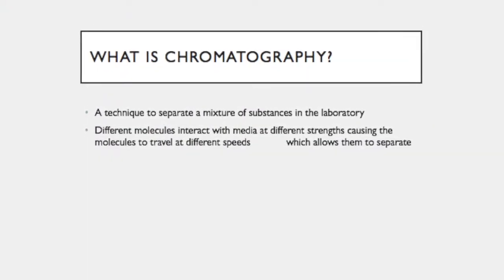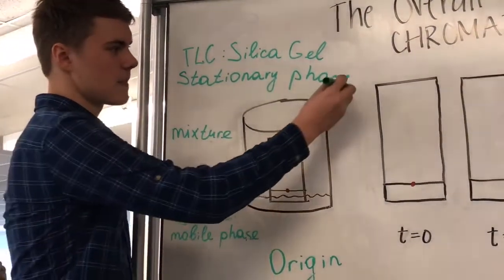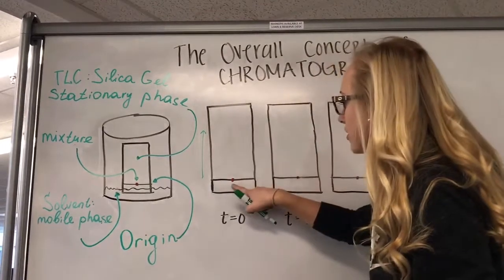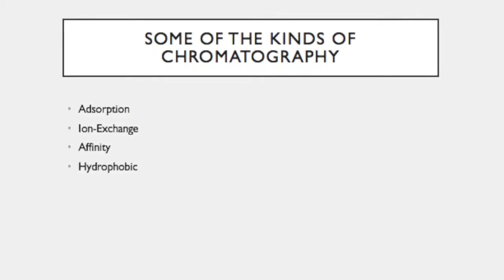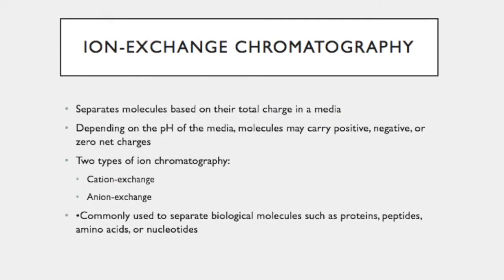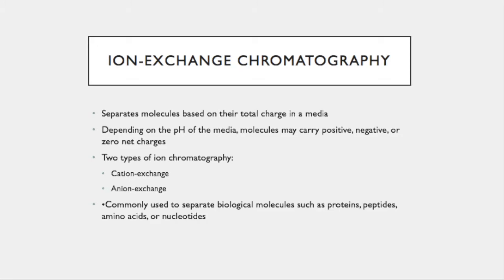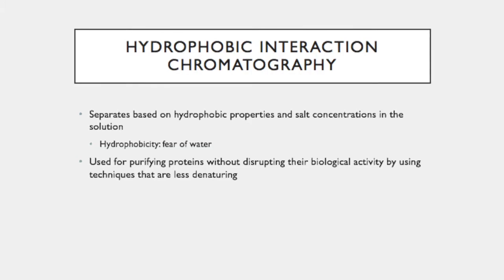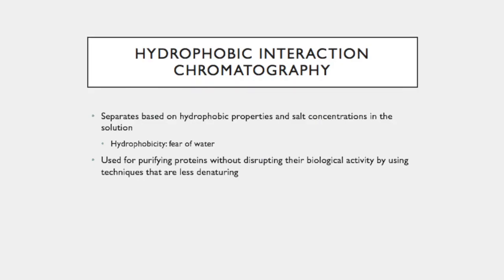CBE 205 Chromatography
CSU CBE 205 final project-Chromatography